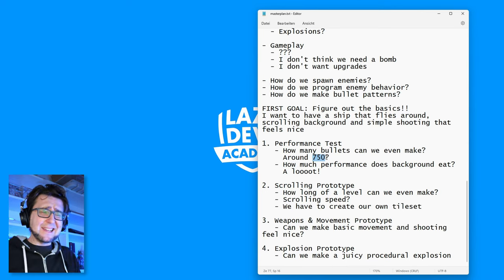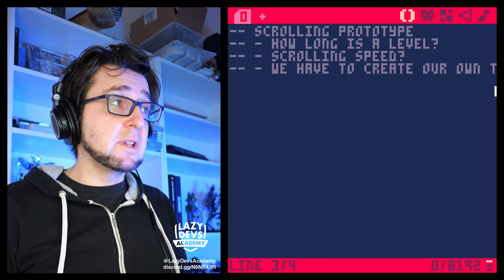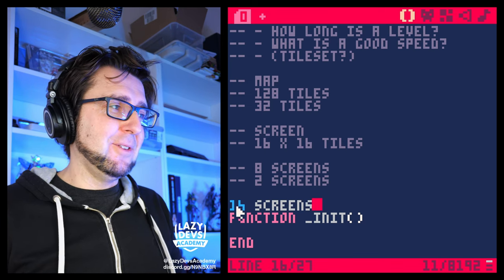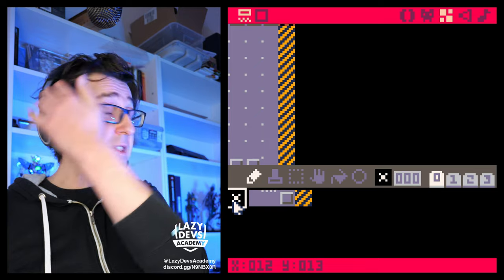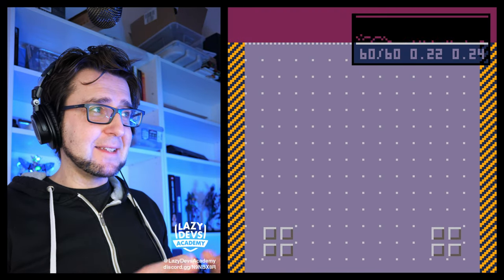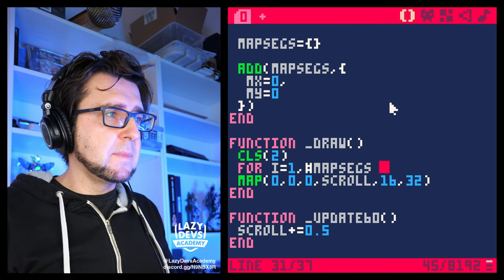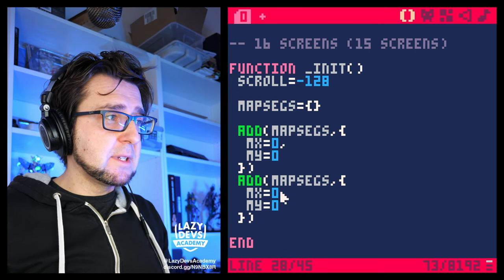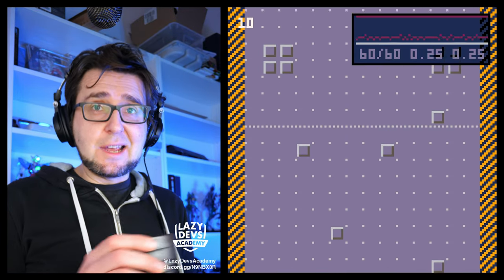Making an Advanced Shmup #03 - Scrolling - Pico-8 Hero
00:00 Intro
02:18 Performance Follow-up
05:21 How does the Map work?
11:09 Drawing the Map
17:47 Scrolling the Map
20:37 Scrolling multiple segments
34:55 Doggie Zone
36:09 Ko-fi / Outro